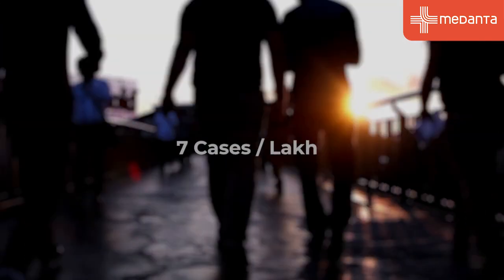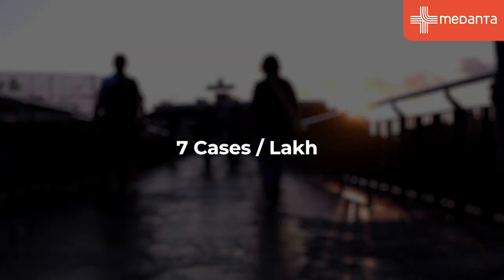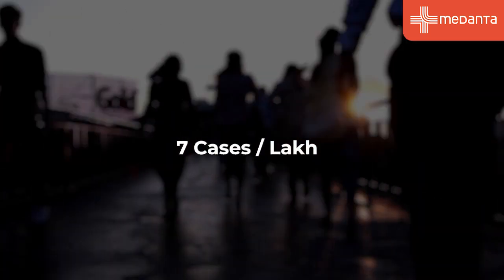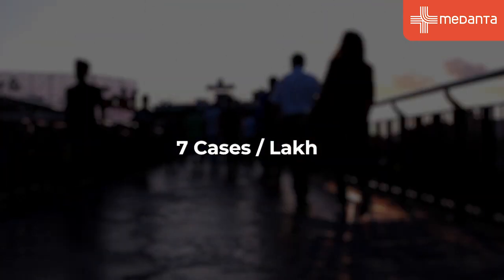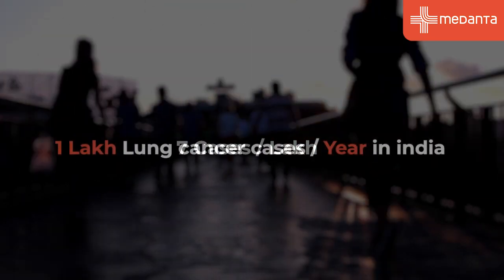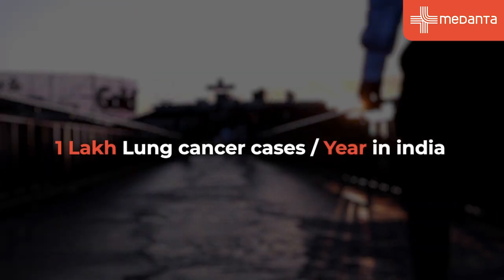Lung Cancer: Cure through Radiosurgery and Radiation therapy | Dr. Shyam Singh Bisht | Medanta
Thanks to developments in modern medical sciences and procedures, lung cancer can be effectively treated, thereby reducing the threats posed massively. In this video, Dr. Shyam Singh Bisht explains the different types of lung cancers that are commonly witnessed in humans, the diagnostic and medical treatment procedures involved, and how the recoveries work. Keep watching to find out more.